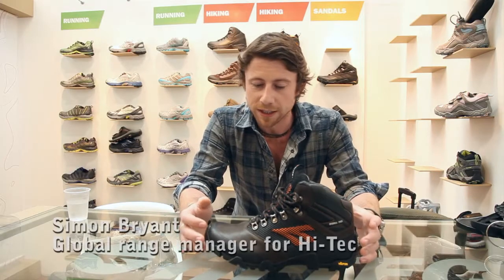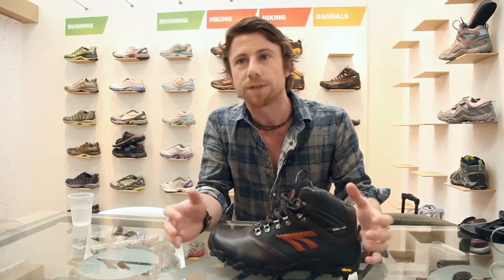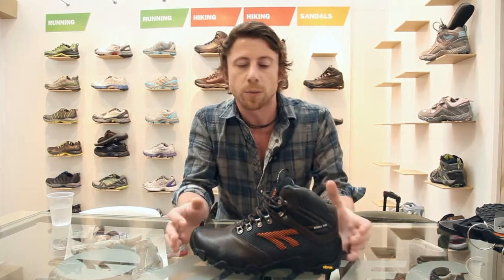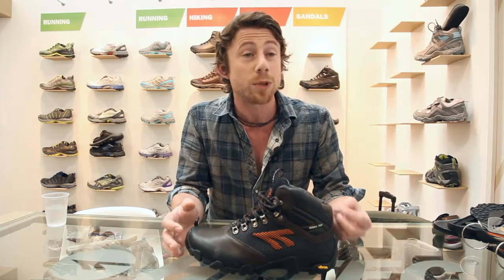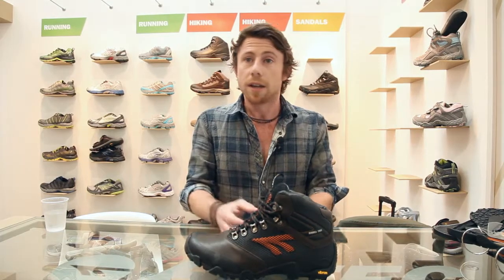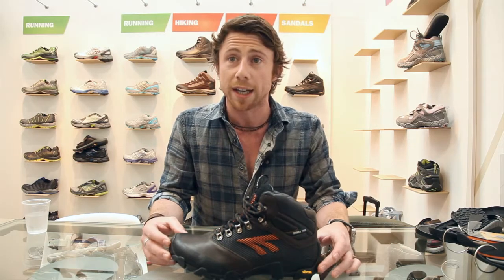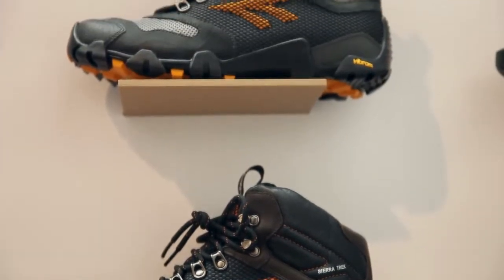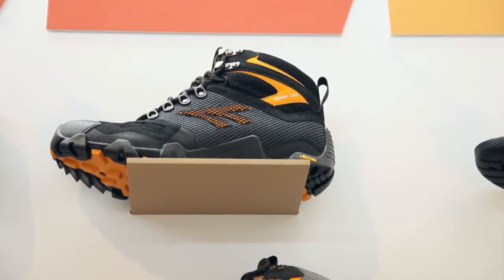Hi-Tec ranges 2012.mp4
Simon Bryant, Hi-Tec's global range manager, spoke to Sports Trader about the new Sierra boot for 2012 at the OutDoor Friedrichshafen show.